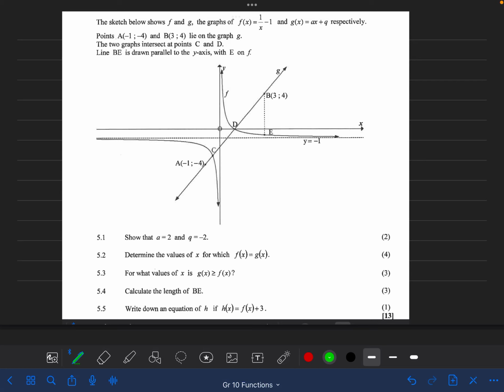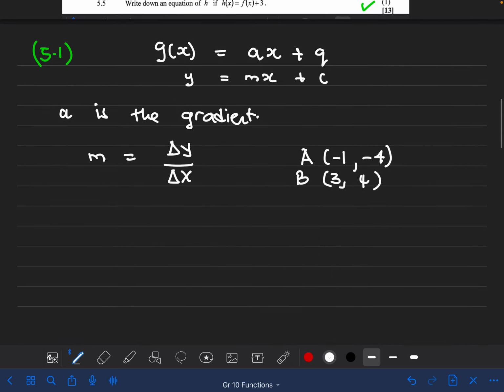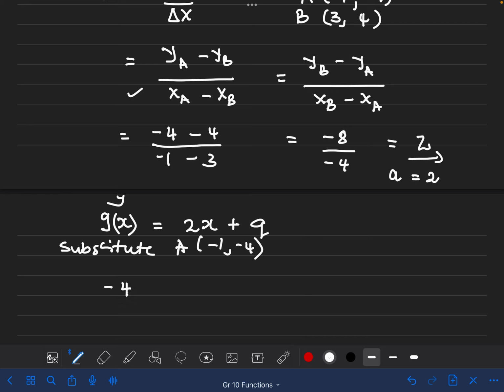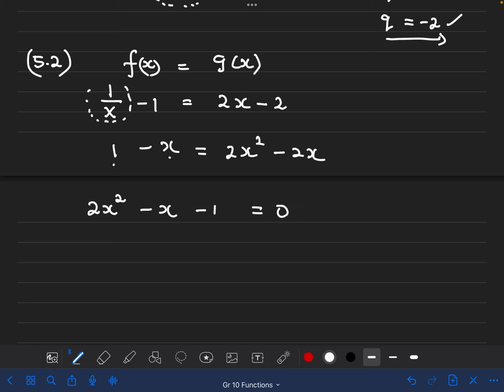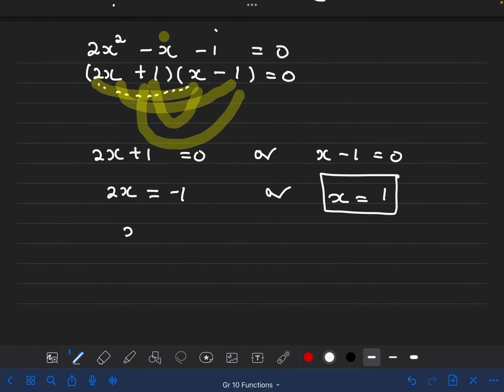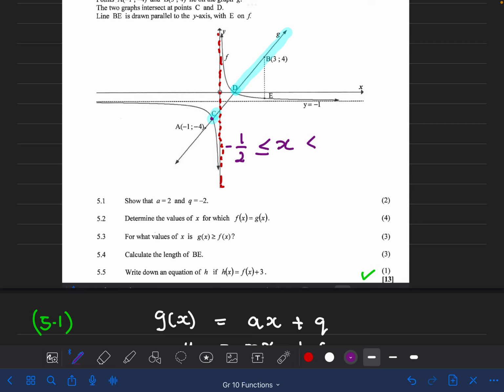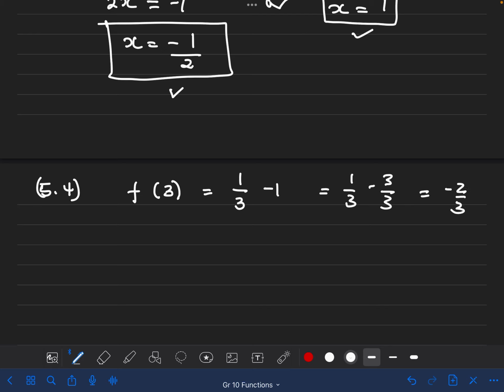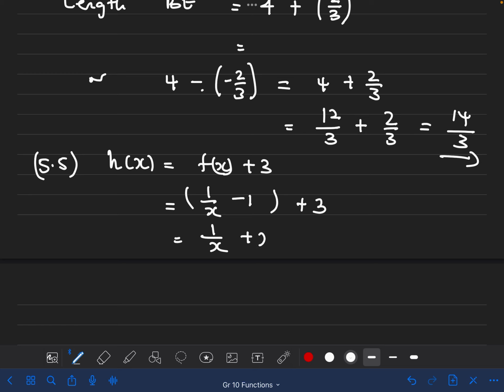Grade 10 Mathematics | Functions Examination Made Easy (Detailed Solutions)